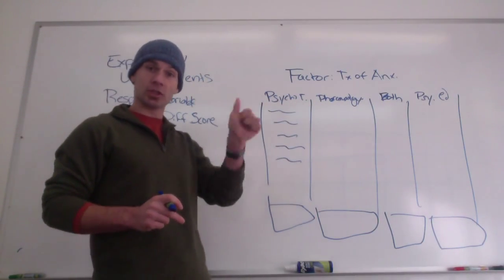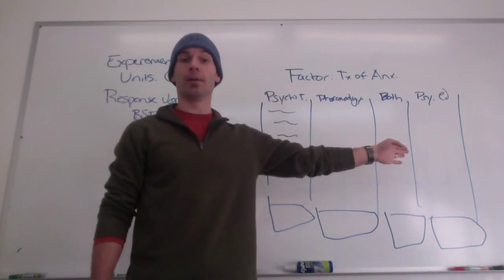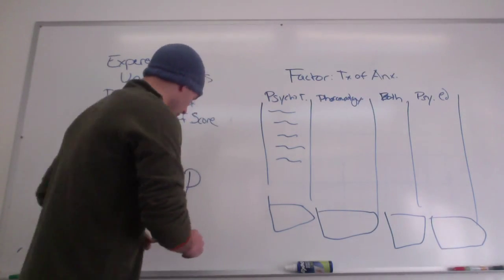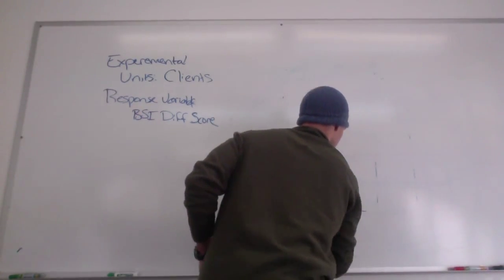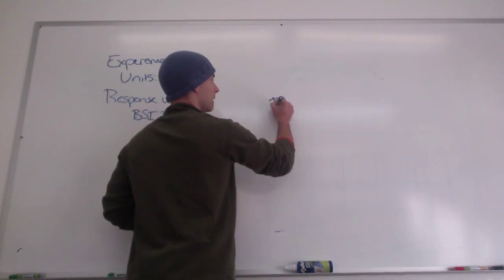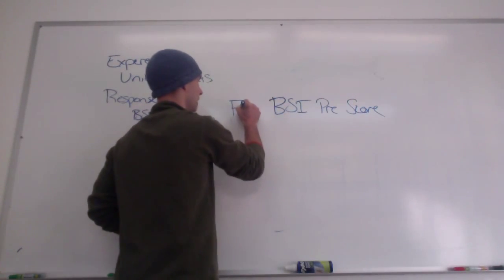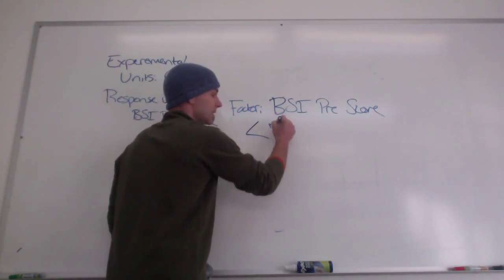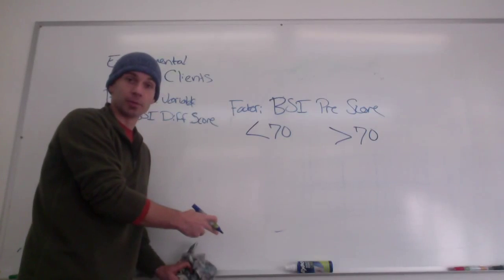Video #6, ANOVA Part 3